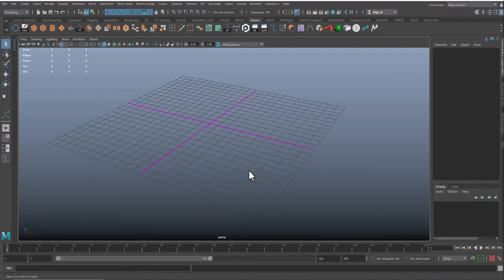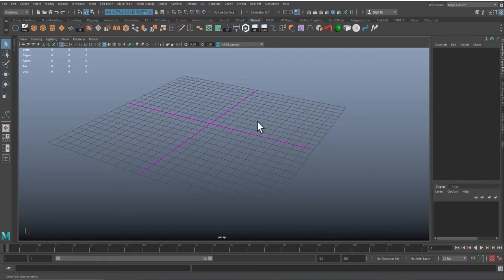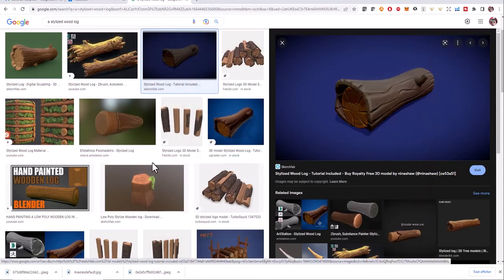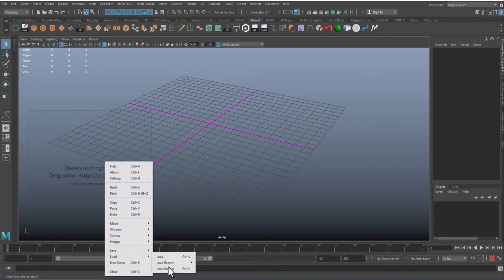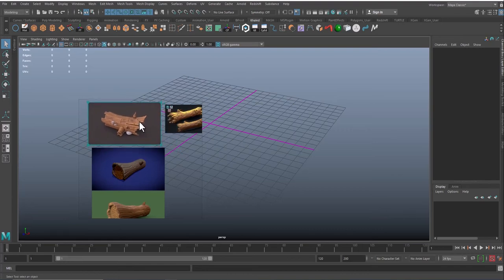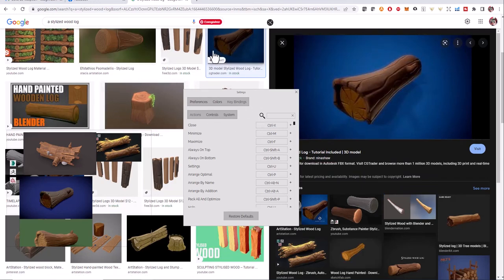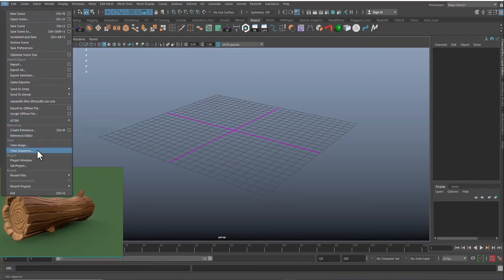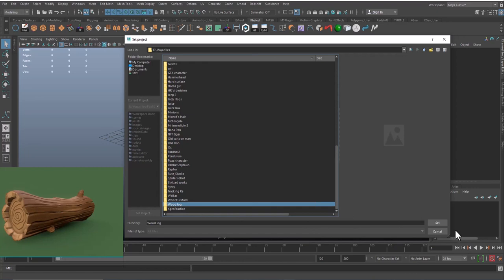Create a stylized wood log - Maya, Zbrush, Substance painter (Part1)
If you're wondering how to prepare a 3D asset for production, whether you're in film or gaming, this is probably the right video for you. We will start up in the first video by gathering some reference images using PureRef tool